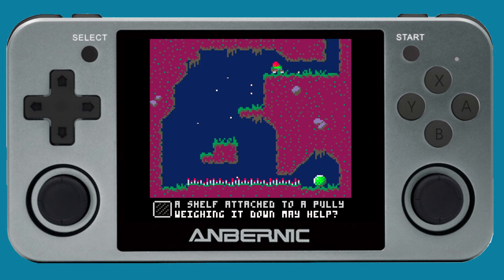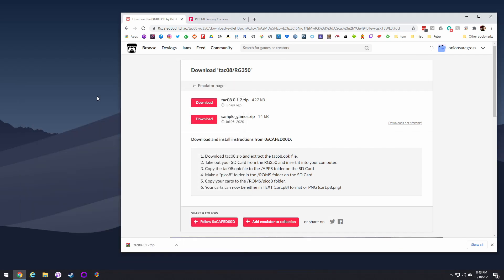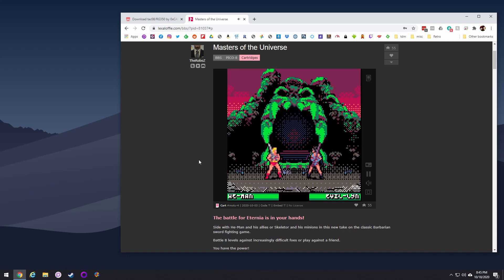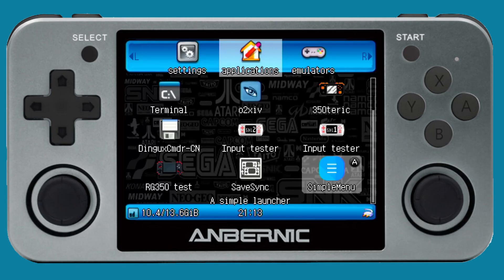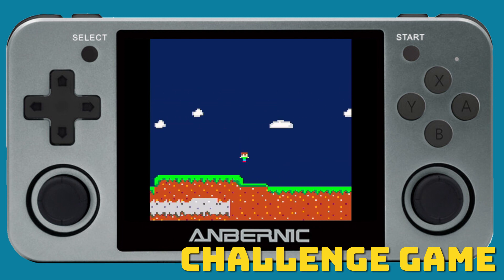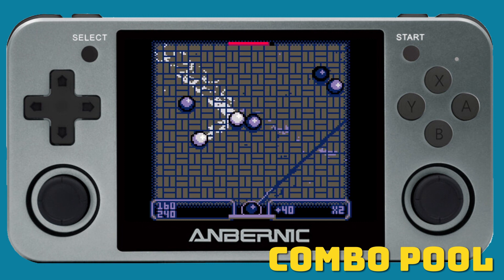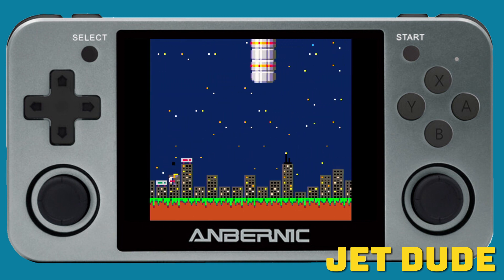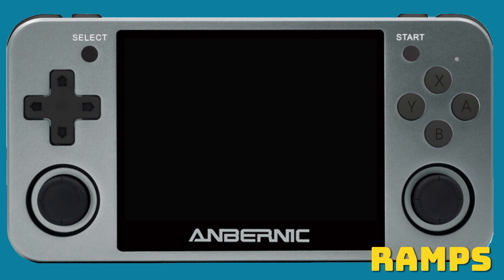Major Pico-8 RG350 emulator update - now with PNG support!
Today I'm happy to show off a new update to Tac08, the Pico-8 emulator for the RG350 devices.  This little micro-console features hundreds of incredible games, and with added .png file support you can now jump right into these games with very minimal work!

Timestamps:
00:00 introduction
00:50 install guide
02:11 testing and adding new games
06:08 game showcase
13:07 conclusion (and thanks)